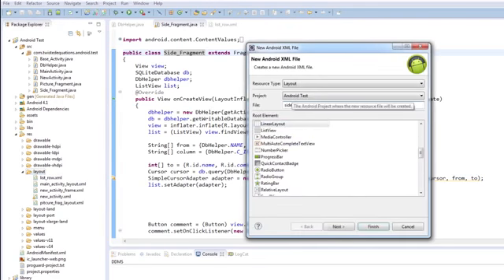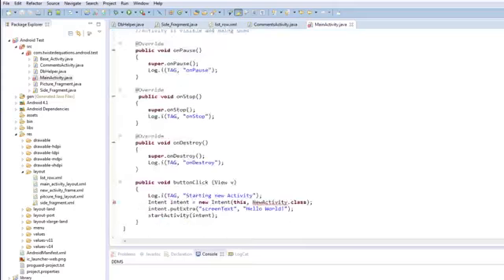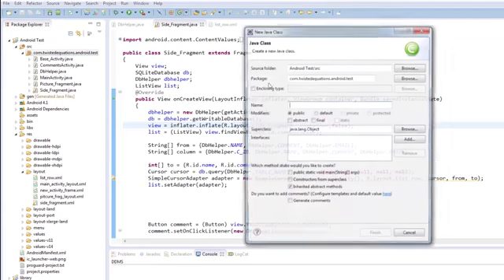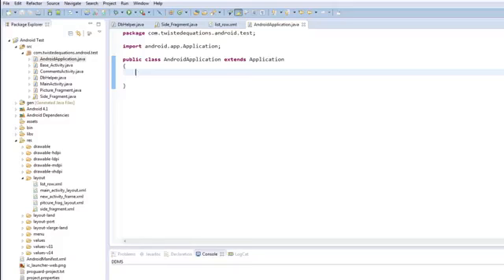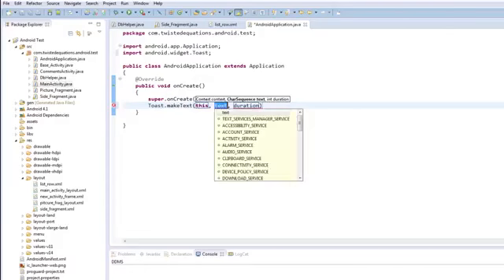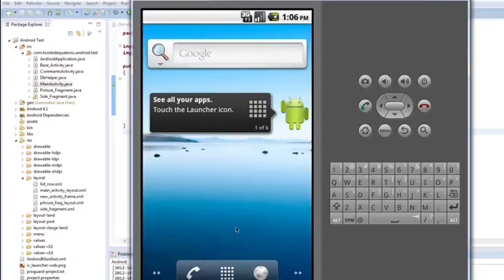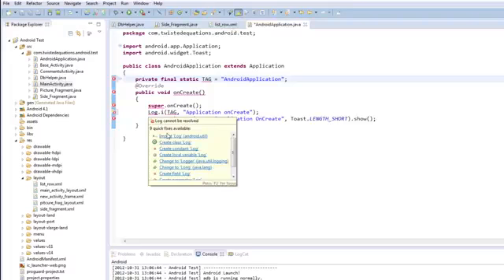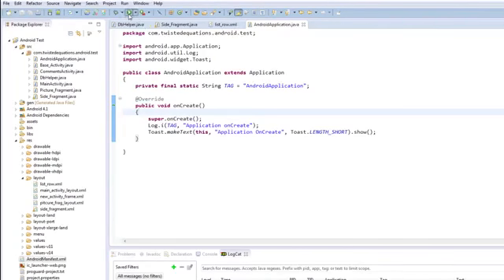Android 4 0 Tutorials 17 Application Class